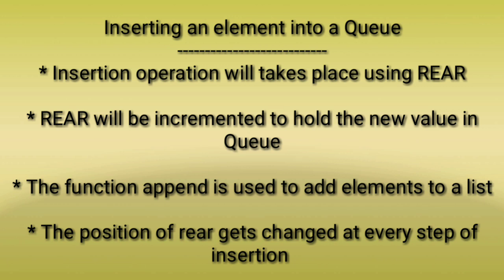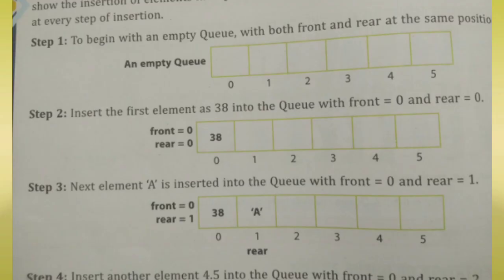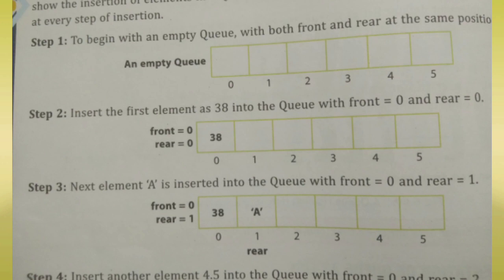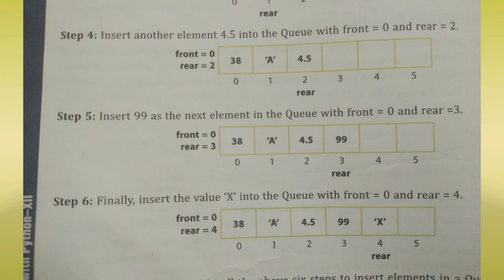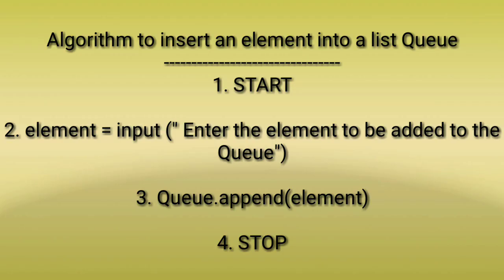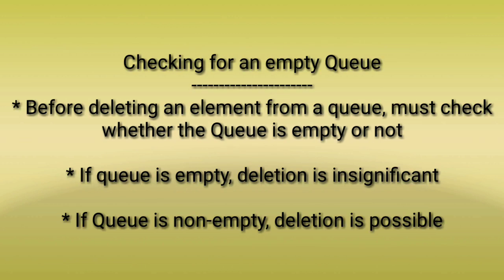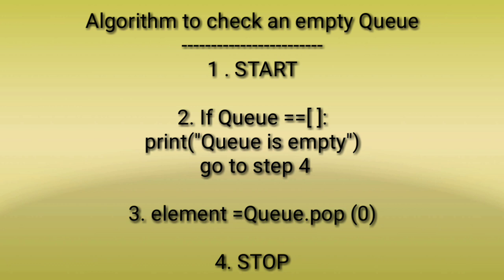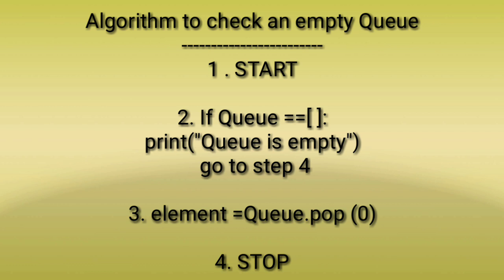CLASS XII COMPUTER SCIENCE 29-09-2020